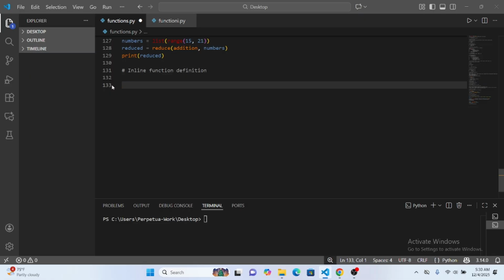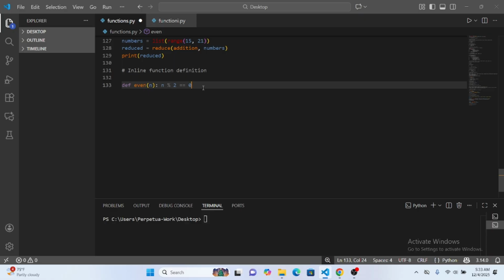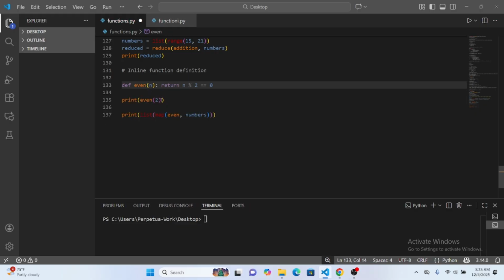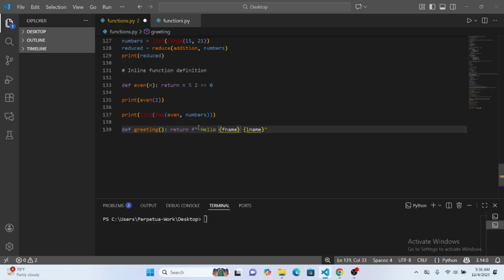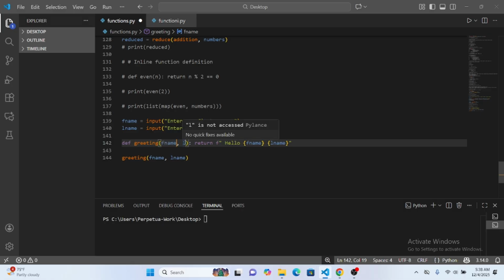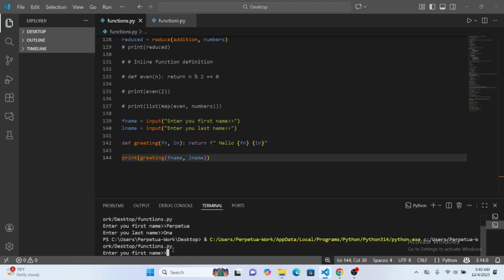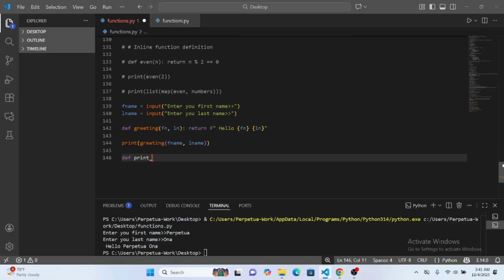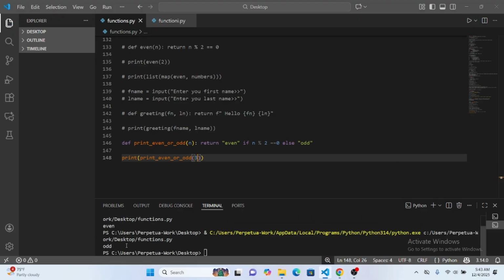Inline definition (Module 5 Video 11)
This video explains how to define Python functions inline using the def keyword. You’ll learn how to create reusable blocks of code, pass arguments, and return values directly within your program. With practical examples, this lesson helps you write organized, modular, and efficient Python code, making your programs easier to read, maintain, and extend for a variety of tasks.